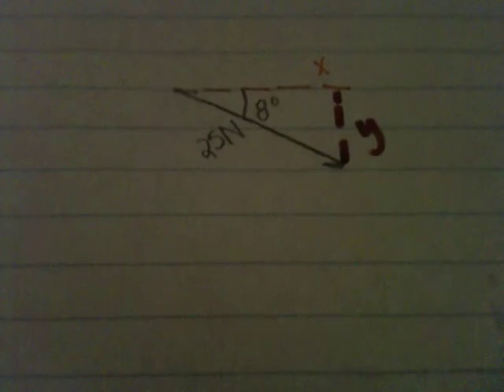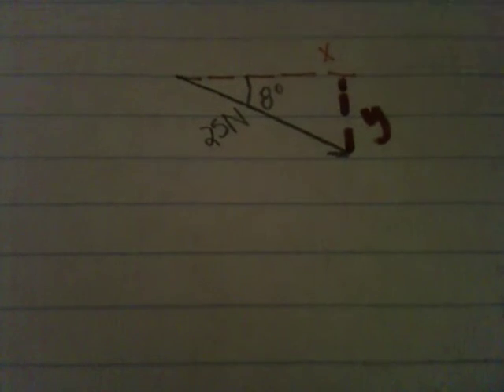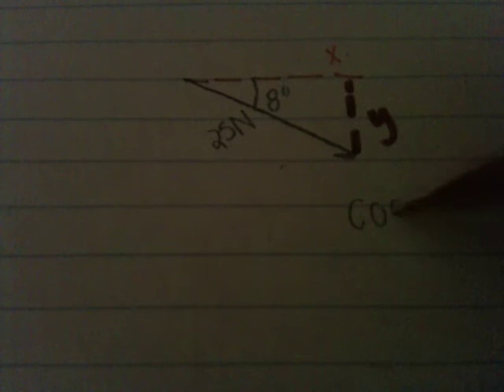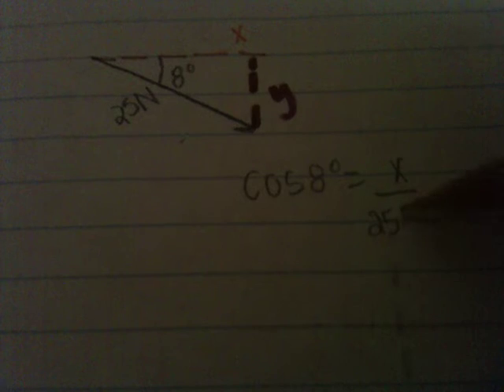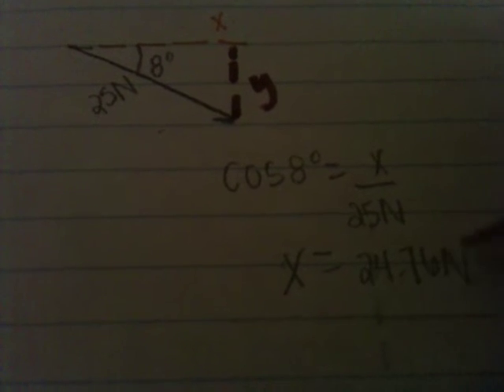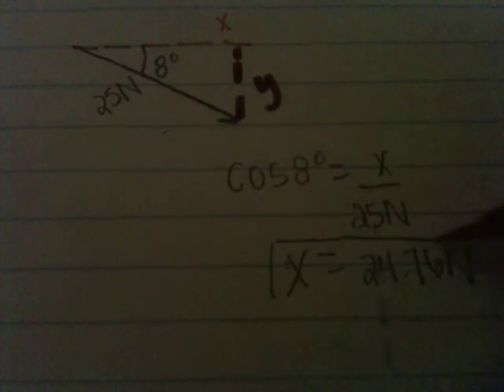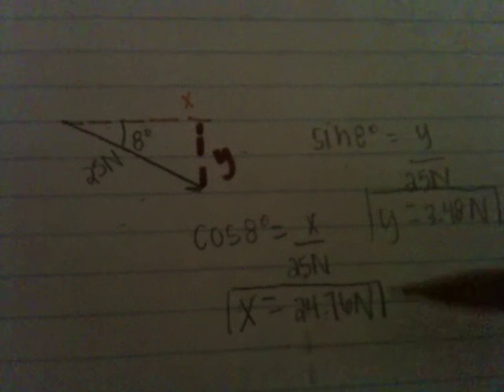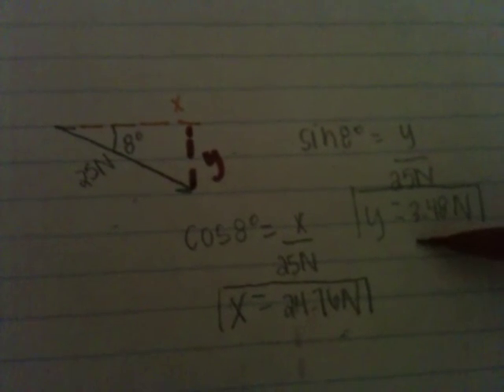Concept 1: Vector Analysis #3